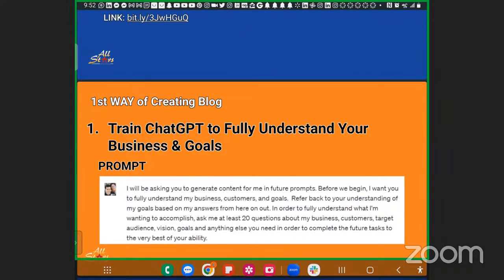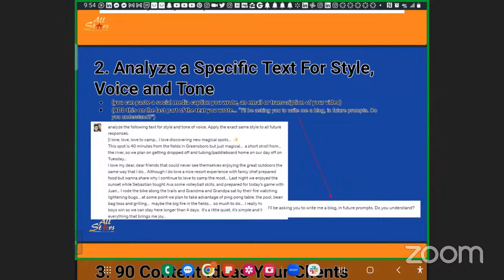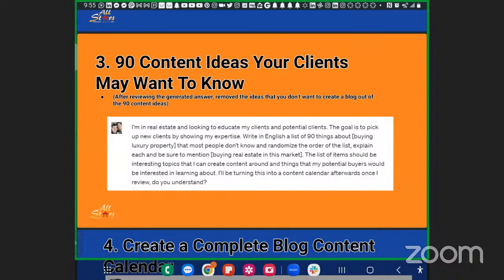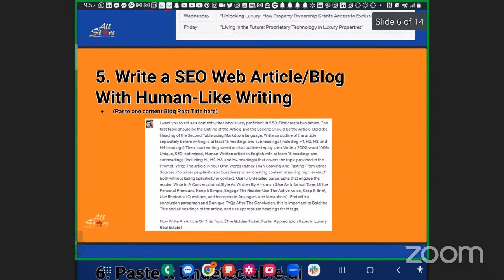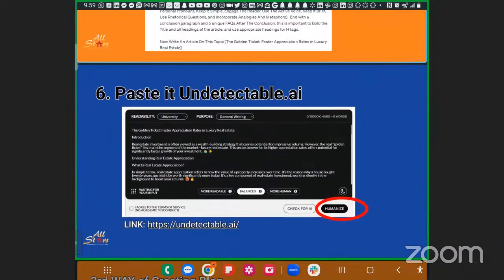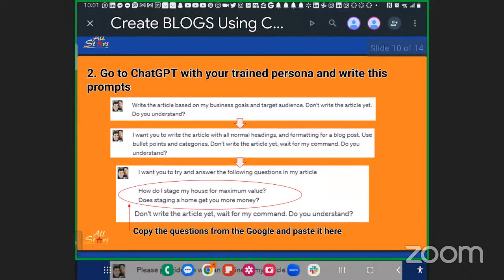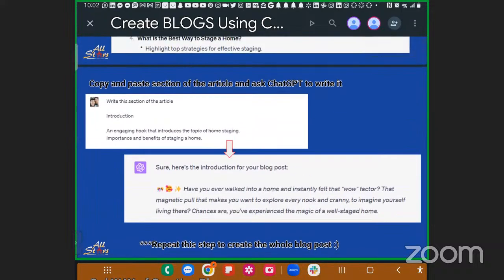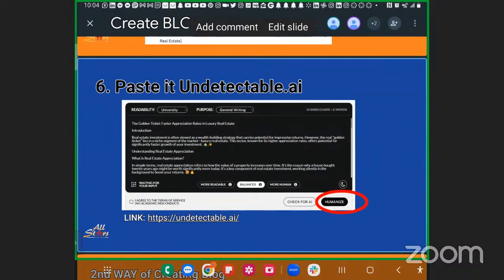AI Thursday- Build a Full-Scale Blog in Minutes Using AI!